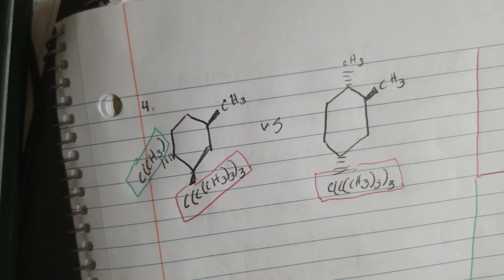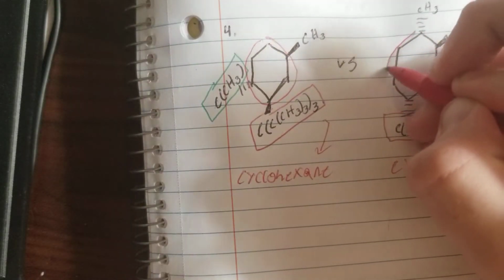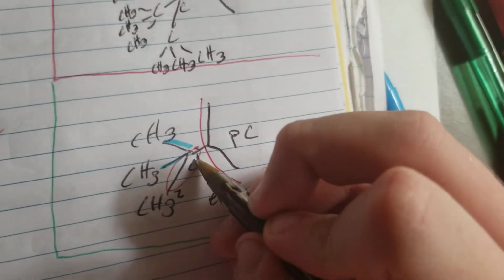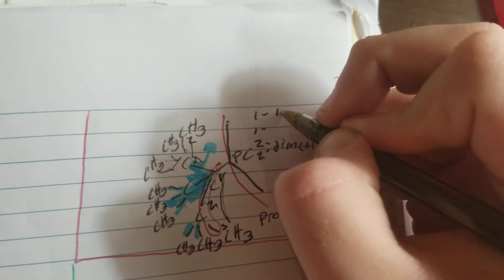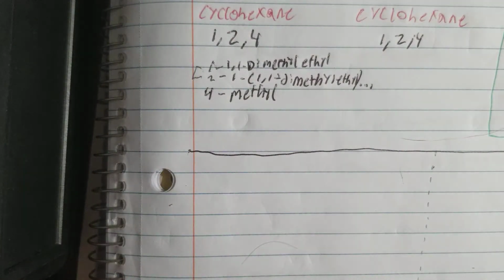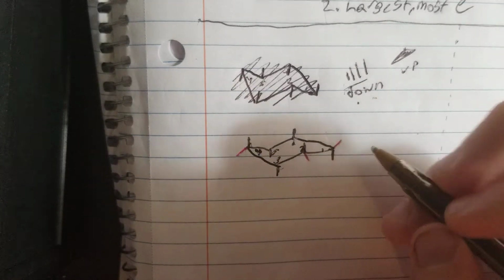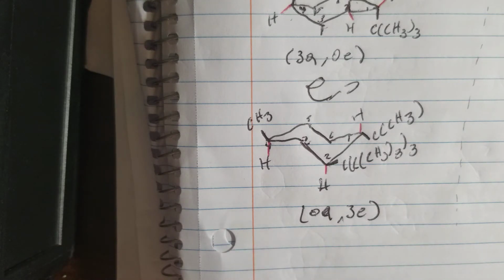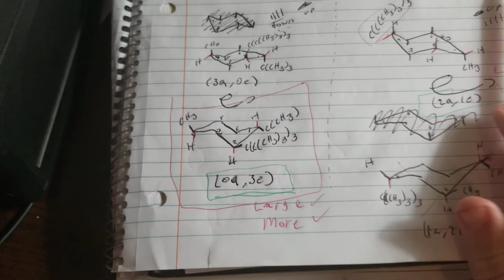4 CE 2141 MEHC